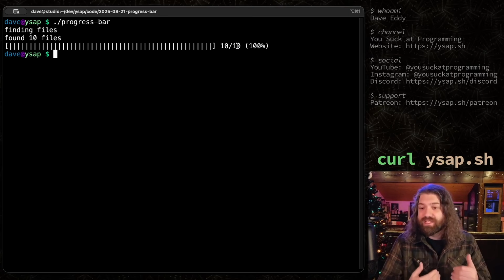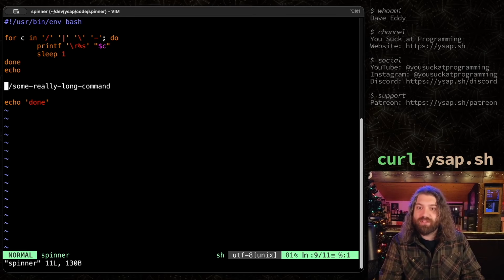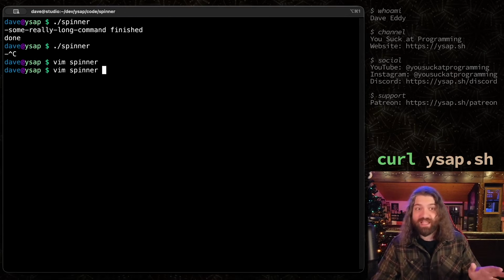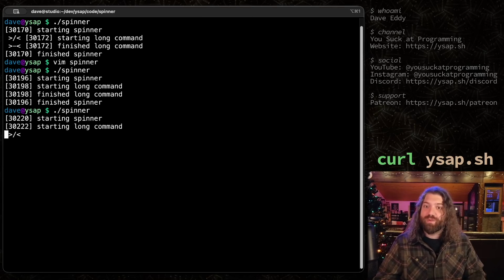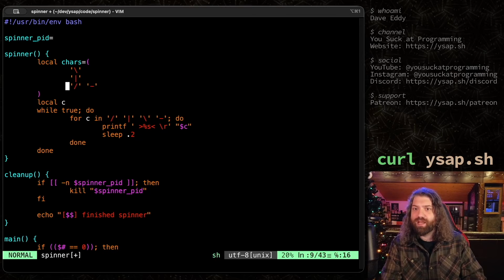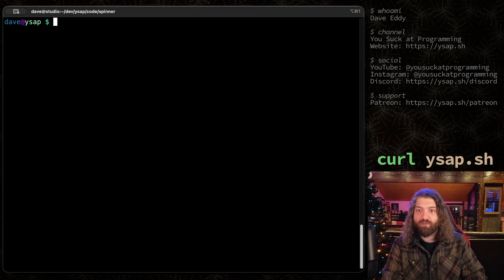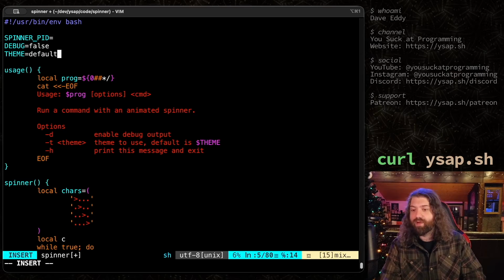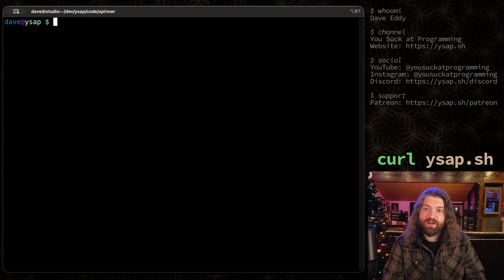Creating a Terminal Spinner in Bash! Custom animations and background job management